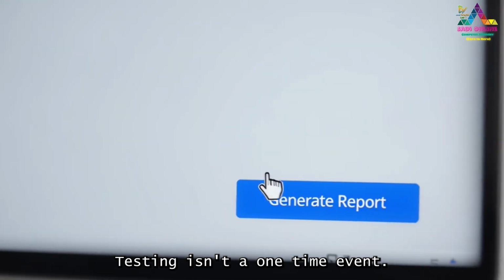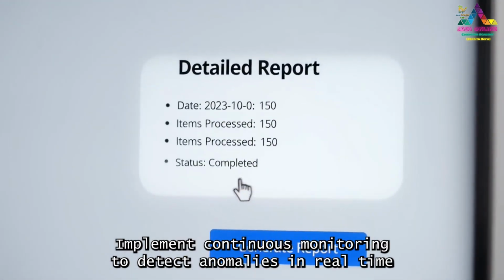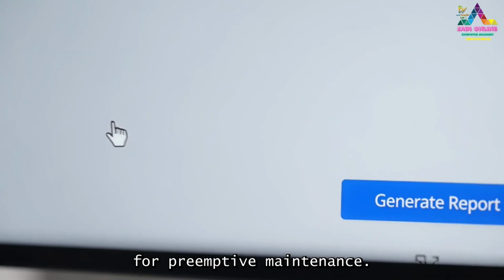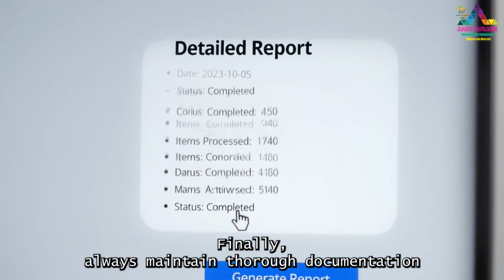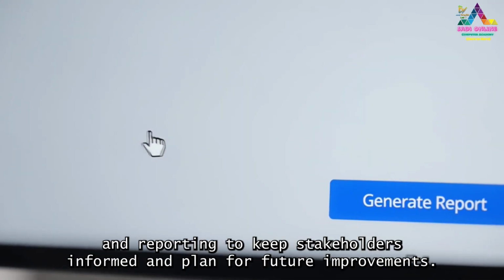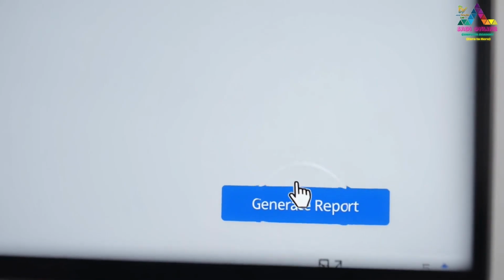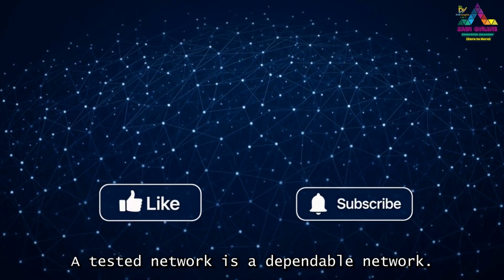Testing Network Scalability & Reliability | 1st Year CS Chapter 1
How do network engineers guarantee that a system won't crash when thousands of users log in at once? In this lecture, we explore how engineers approach Testing the Scalability & Reliability of a Network System, a crucial closing topic from Chapter 1: Computer Systems for 1st-year Computer Science (ICS / Class 11).

We move beyond definitions to look at the actual methods, metrics, and tools used to pressure-test hardware layouts. You will learn how to simulate heavy traffic, force network failures safely, and measure metrics like throughput and latency to verify a network's strength before it goes live.
What we cover in this video:
Introduction to Network Testing:
Why pre-deployment testing saves millions.Scalability
Testing Methods: Using Load Testing and Stress
Testing to find a network's breaking point.
Reliability Testing Methods: Simulating cable breaks and hardware power outages to test backup routes (Failover testing).
Key Network Metrics: Understanding Throughput, Packet Loss, and Latency ($ms$) during a test.
Popular Simulation Tools: A brief look at tools like Cisco Packet Tracer used for network testing.
This lecture connects your textbook theories to real-world IT engineering practices, giving you a massive advantage in your board exams!